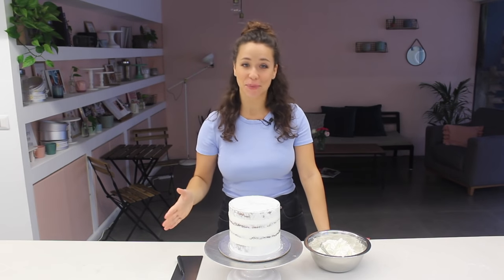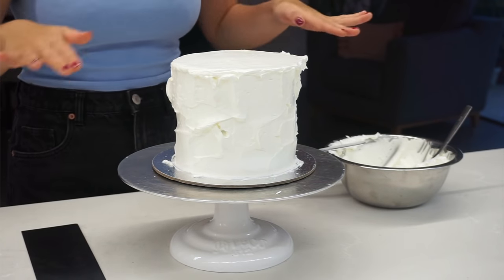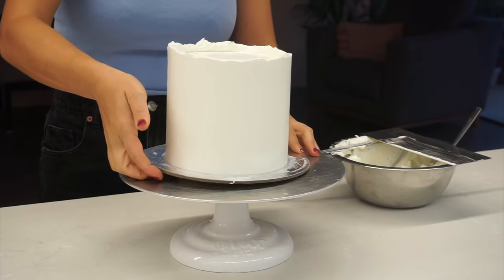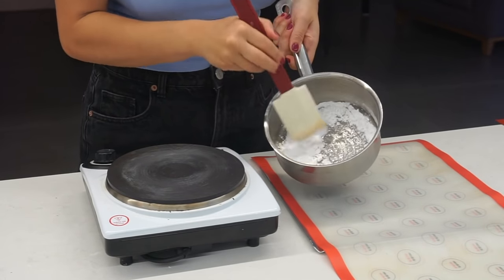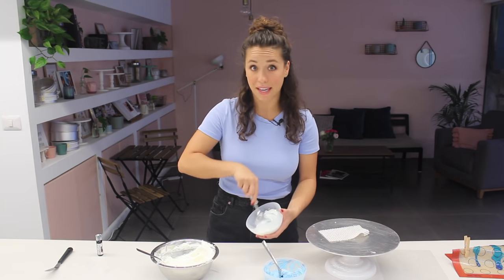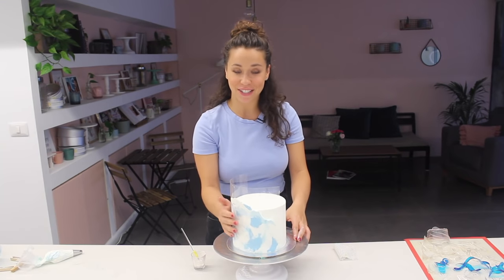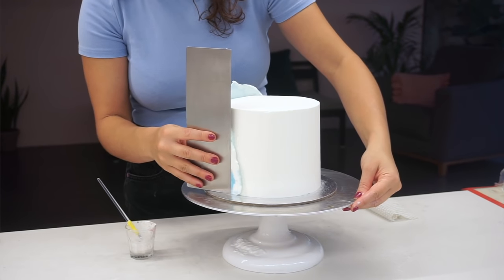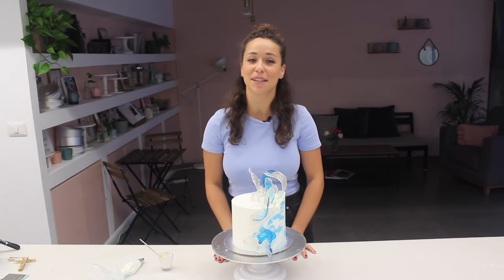Winter Marble Buttercream Cake with Isomalt and Rice paper Sails! | Georgia's Cakes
I know I've already demonstrated how to achieve a marble buttercream effect but this technique is slightly different and you can place it on the cake differently too! This in depth tutorial show you various techniques so have written below at which point I explain each technique.

See all recipes on my channel!

1:08 - Second coat of buttercream
5:08 - Rice paper sails
8:20 - Isomalt sails
12:06 - Marble buttercream